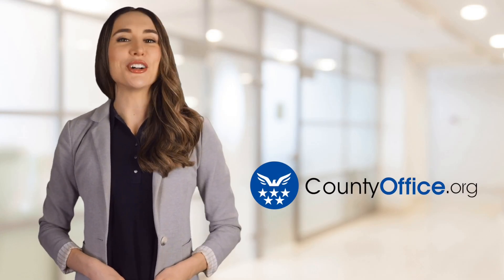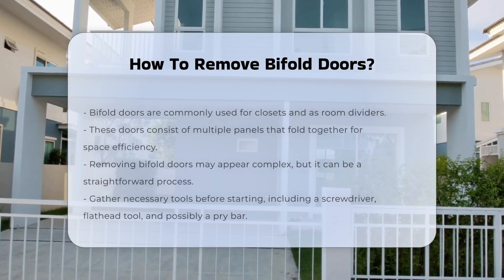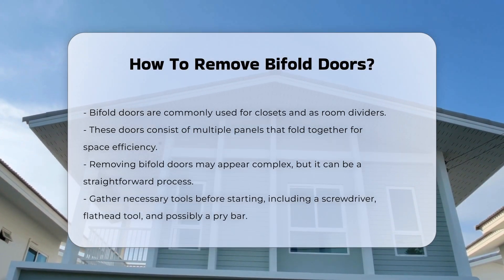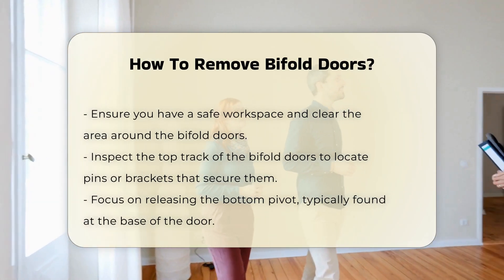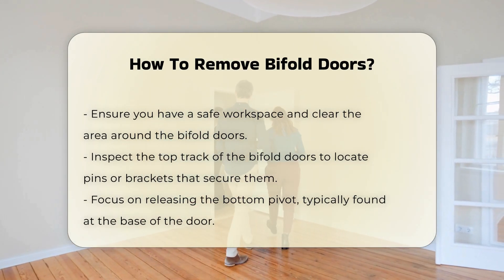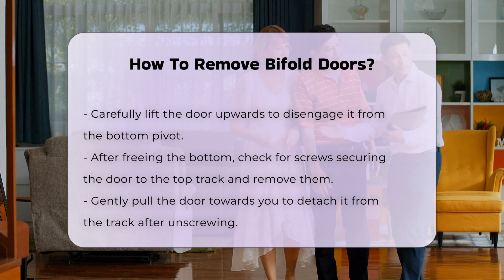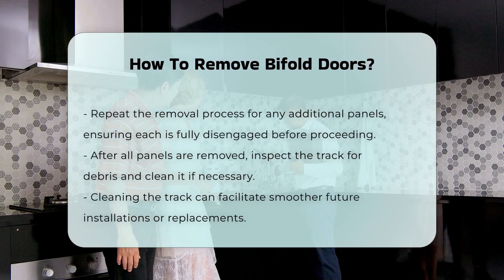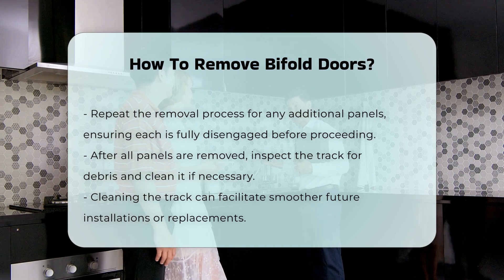How To Remove Bifold Doors? - CountyOffice.org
How To Remove Bifold Doors? Are you looking to remove bifold doors but unsure where to start? In this step-by-step guide, we'll walk you through the process of removing bifold doors with ease. Gather your tools, create a safe workspace, and follow along as we show you how to effectively remove bifold doors from closets or room dividers.

Inspect the top track for pins or brackets securing the doors and focus on releasing the bottom pivot. Carefully disengage the door from the pivot by lifting it upwards. Then, remove any screws securing the door to the top track and gently pull the door towards you. Repeat these steps for each panel, ensuring they are fully disengaged before moving on to the next one.

Don't forget to clean the track of any debris for smoother future installations or replacements. With the right tools and guidance, removing bifold doors can be a straightforward process.

He